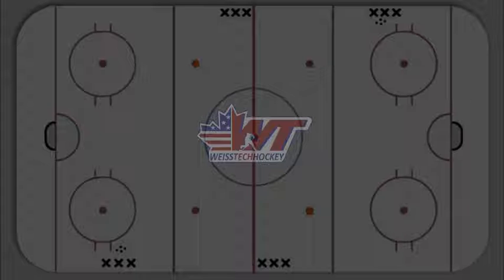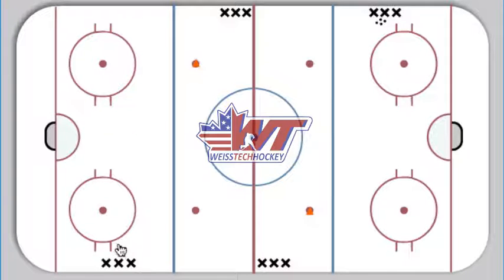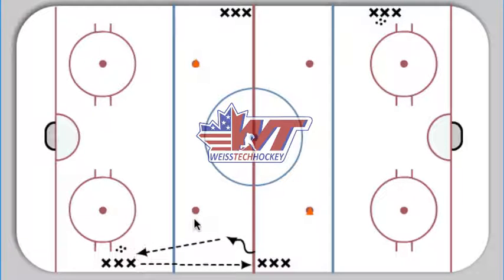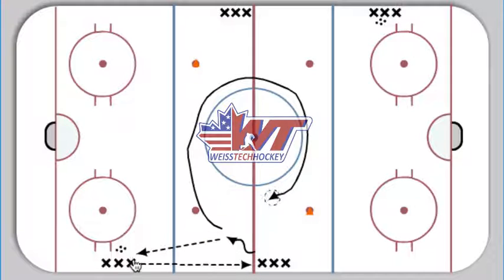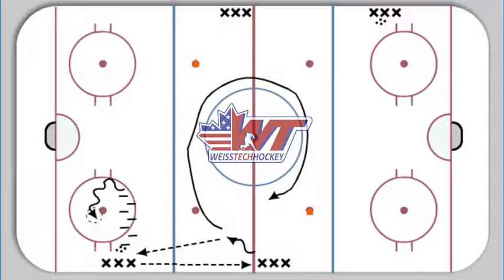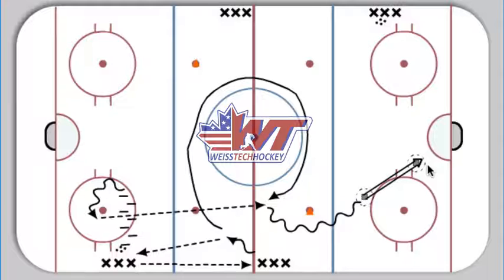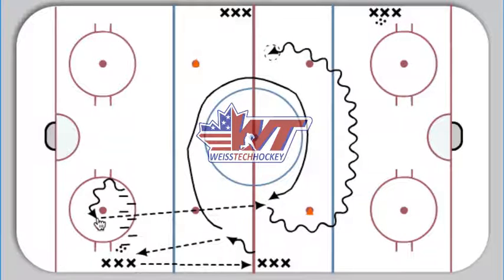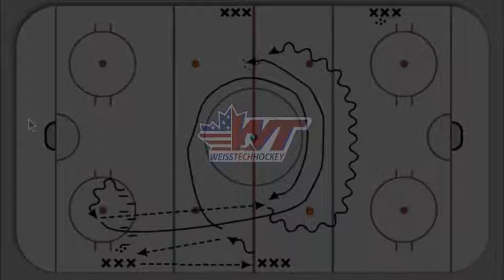Slovakian 3-Pass and Shot Drill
- click here for the PDF printout, DrillDraw Import, and HockeyShare file of the Slovakian 3-Pass and Shot Drill